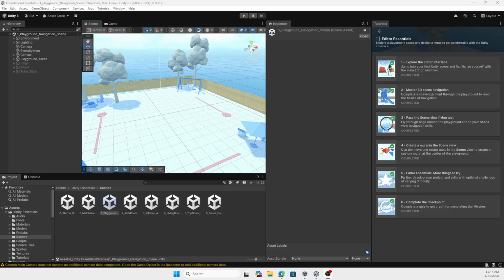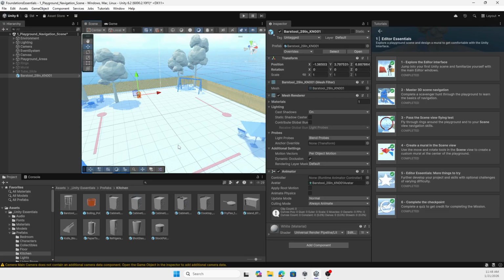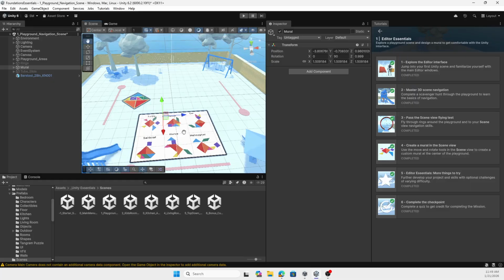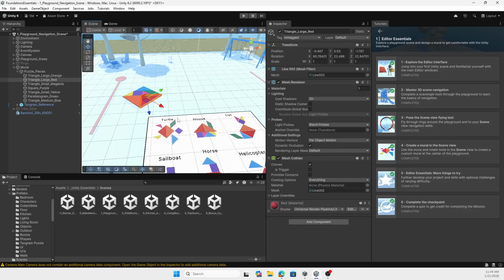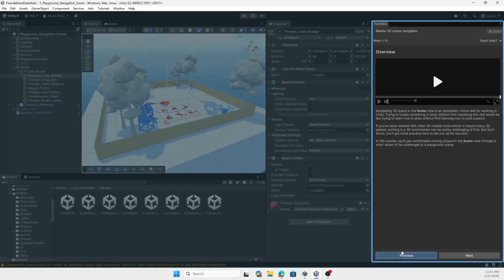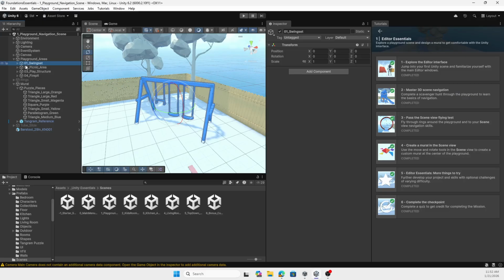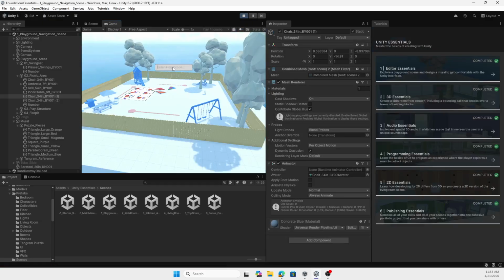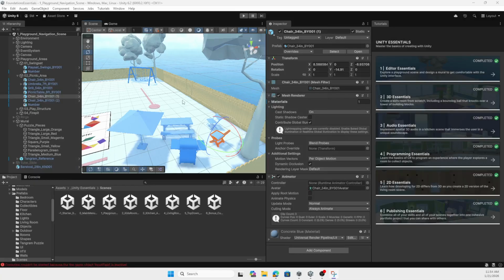3D Scene Navigation Tutorial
Review the assignment to create the mural as well as moving around the scene with keyboard shortcuts.